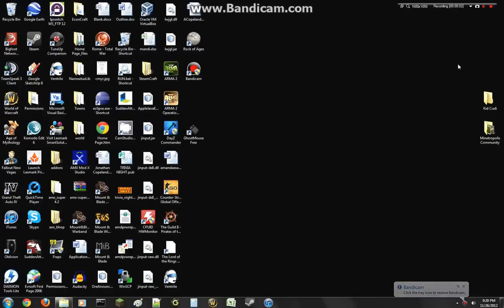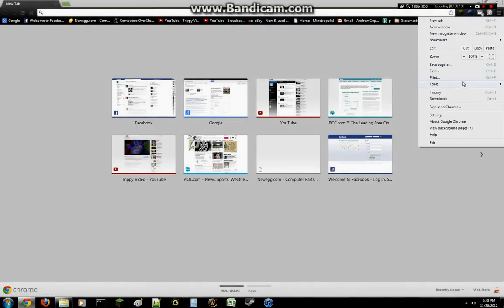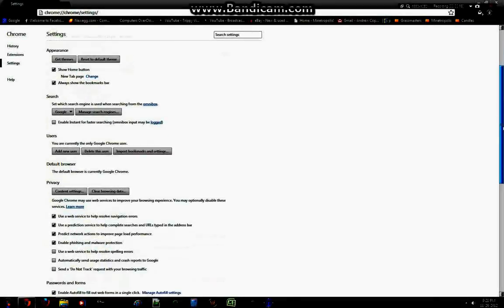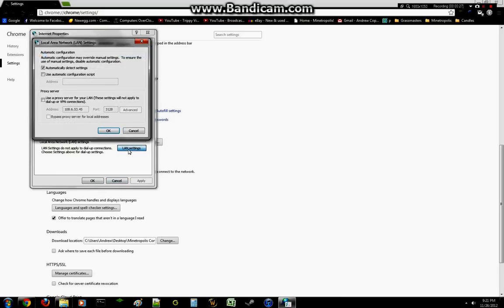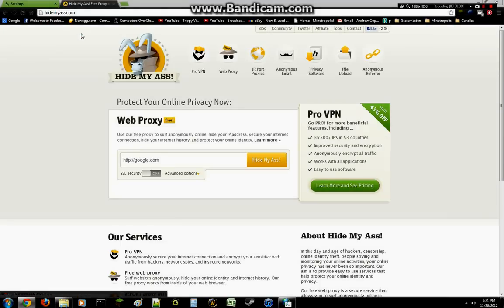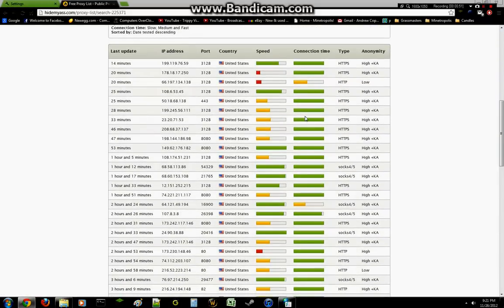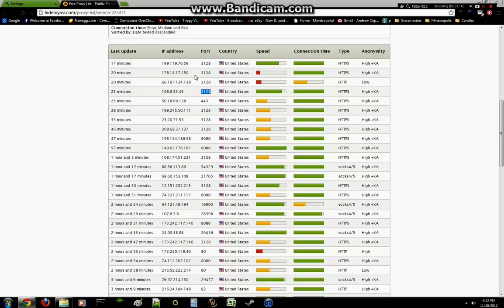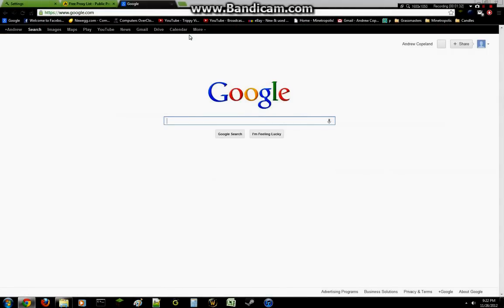How to setup a Proxy Server in Google Chrome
This video shows you how to connect to a proxy server in google chrome.